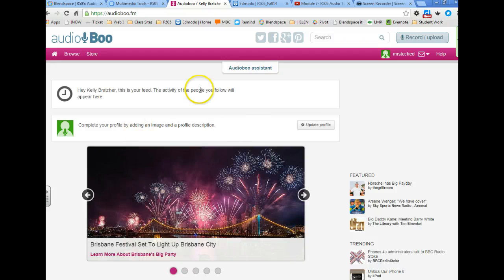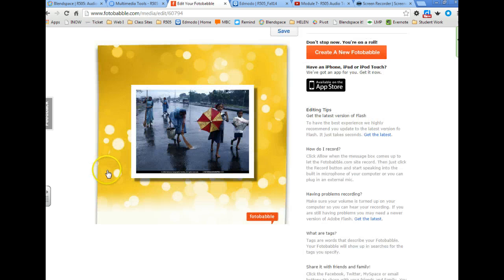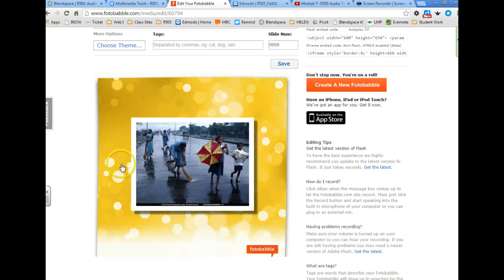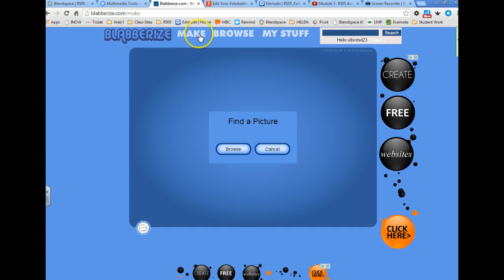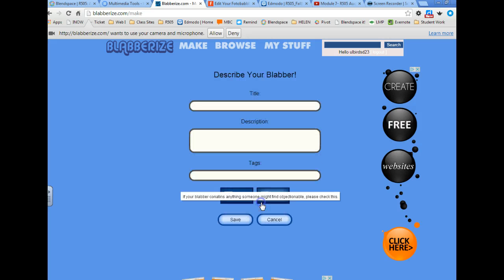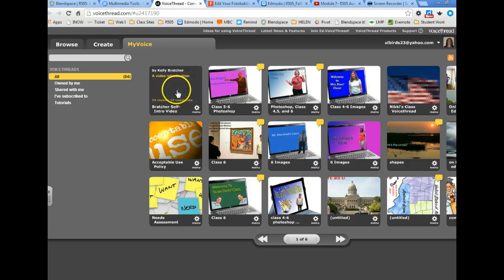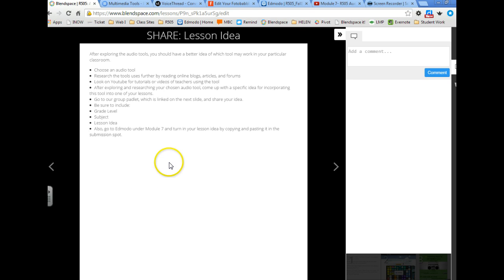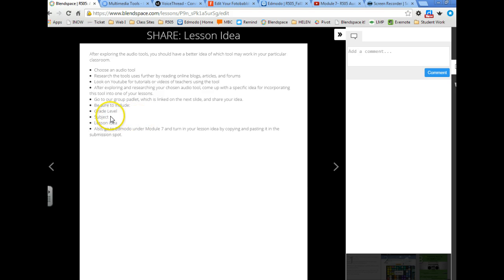Module 7 - Part 2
audio tools R505